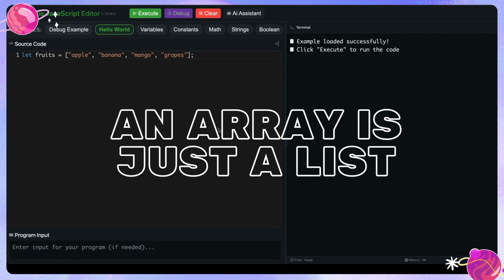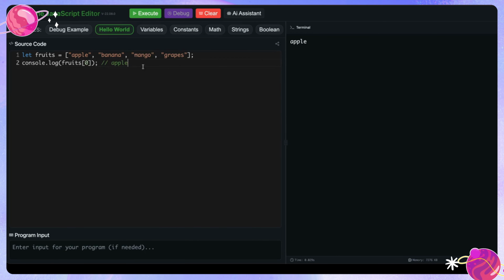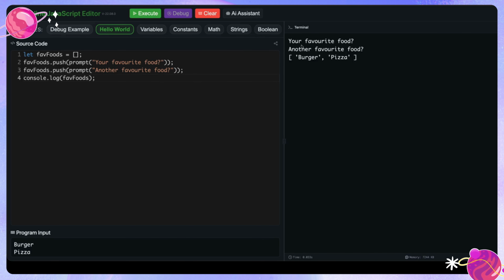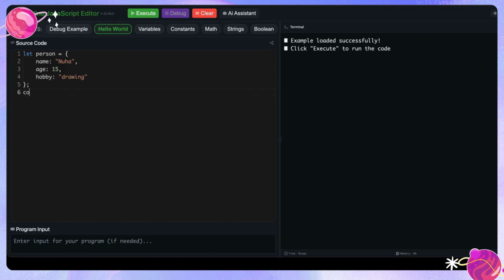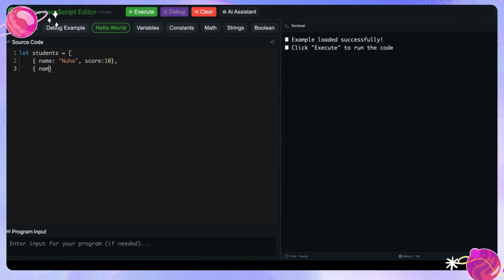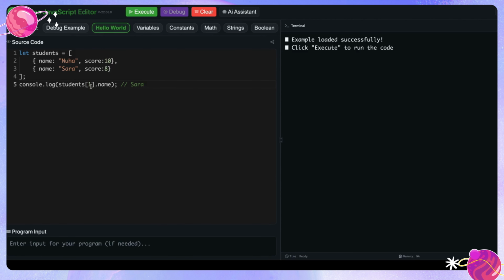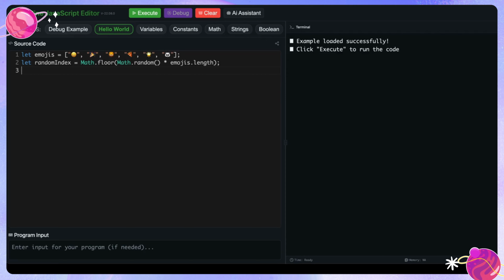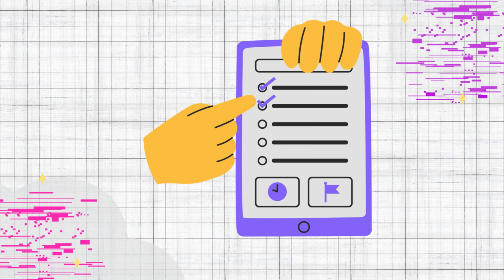JavaScript Arrays & Objects | Build a Random Picker! | Super Fun Programming Series | Episode 8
Welcome to Episode 8 of Nuha’s Code Studio! 🌟
In this video, we learn how programs repeat actions using loops in JavaScript.

You’ll discover why loops are useful, how they save time, and how they are used in real apps to repeat tasks automatically. The concept is explained in a simple and easy way, making it perfect for beginners and kids.

✨ In this video, you’ll learn:
• What loops are in JavaScript
• Why loops are important in programming
• How repetition works in code
• Simple JavaScript examples

This lesson completes your JavaScript basics and prepares you for the final step building your own app prototype! 💻✨